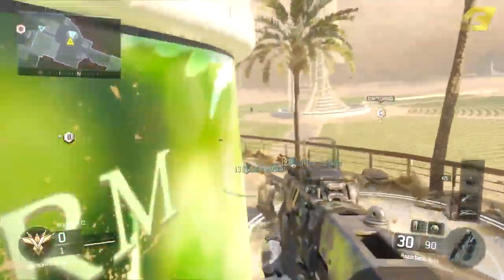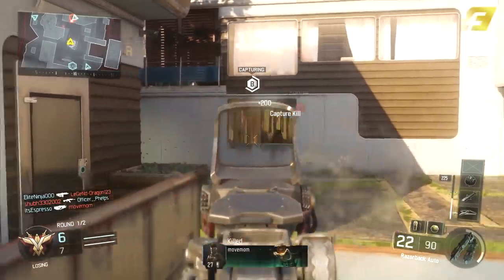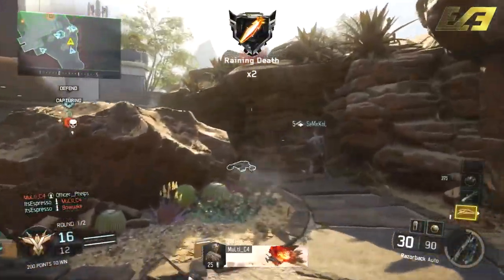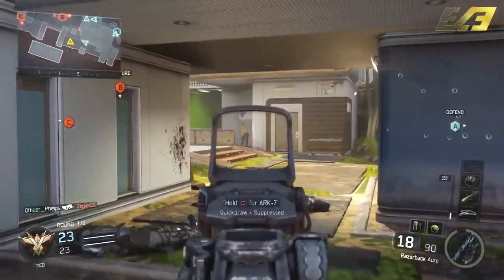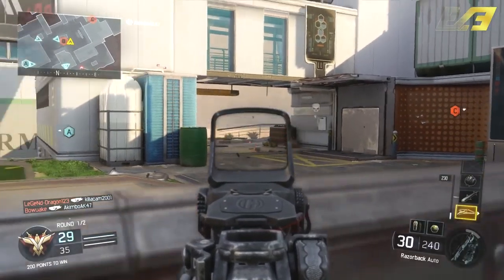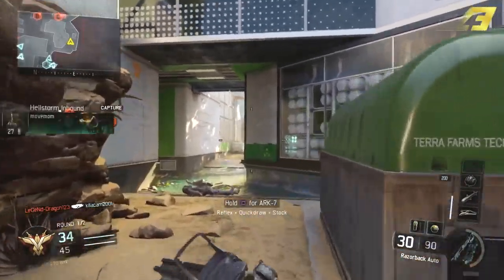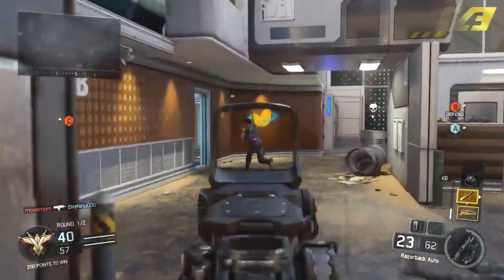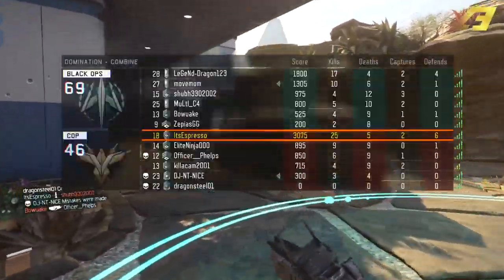Black Ops 3 Beta - BEST & FASTEST WAYS TO RANK UP - BO3 BETA GAMEPLAY TIPS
What is going on ladies and gentlemen!? Today, we all know that the Black Ops 3 beta was released on PS4 and we've all, I'm sure, been trying to grind out the game tremendously. Well today we're going to discuss the best three ways that I've found to get you XP and fast. This doesn't just go for PS4 or the beta, this can go for my friends who will be grinding out the Black Ops 3 Beta on Xbox One and PC as well as those who purchase the game in November. The leveling system may be a bit quicker at launch, but the methods to get there faster will still stay the same. So sit back, enjoy and get to grinding and tackling levels fast in the Black Ops 3 Beta!